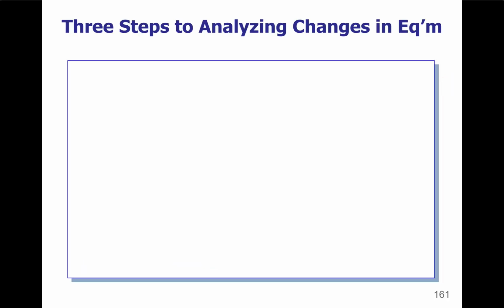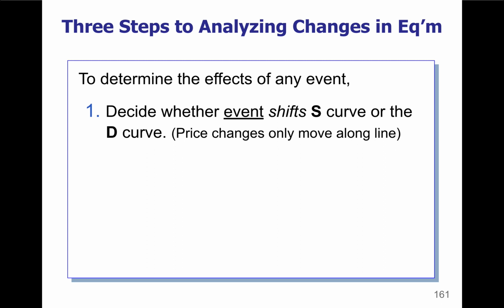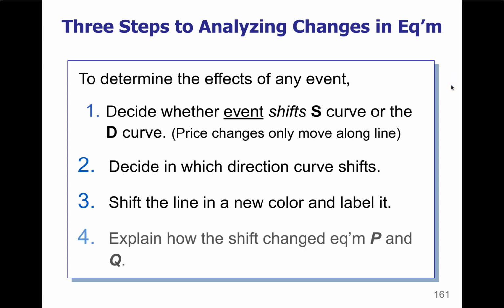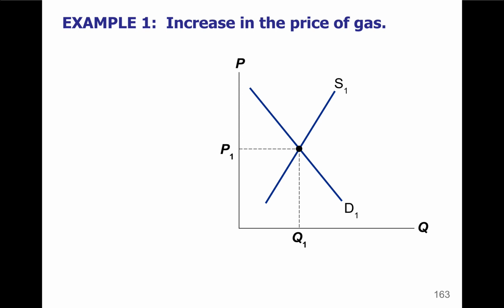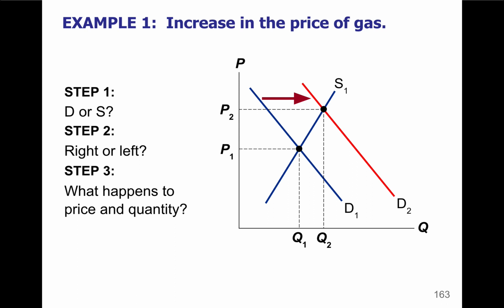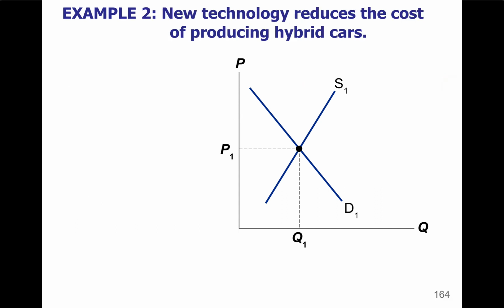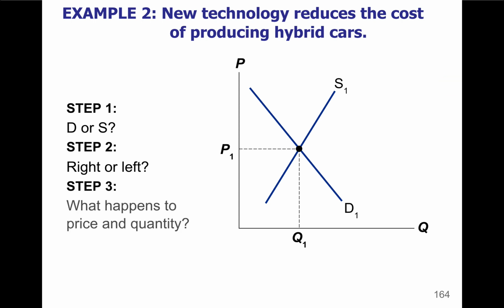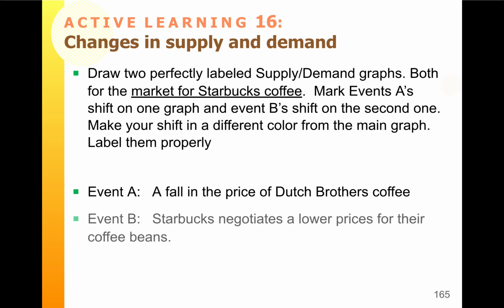Macro 01.26 - Supply and Demand Examples